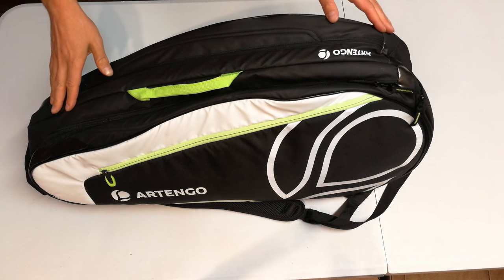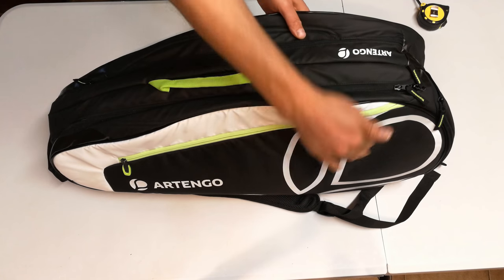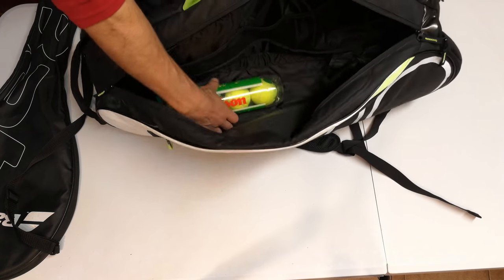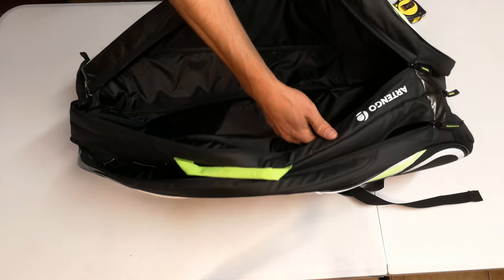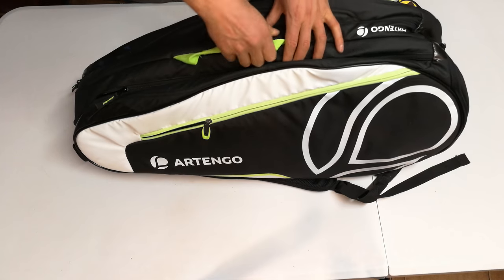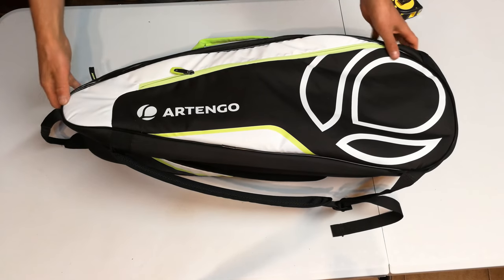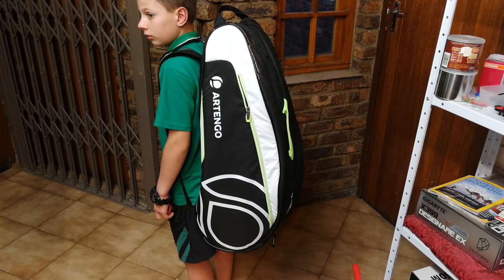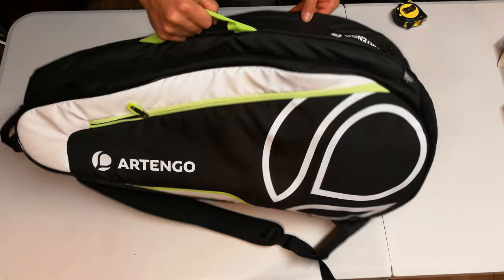Review of the Artengo LB930 tennis bag.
Decathlon